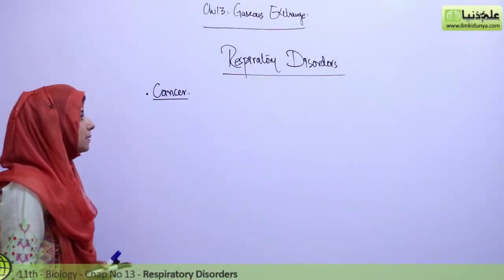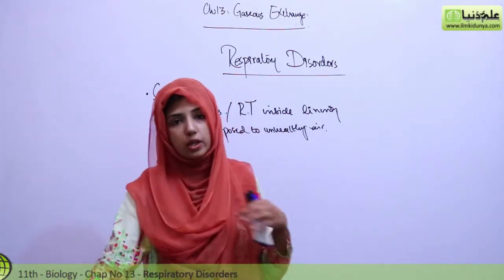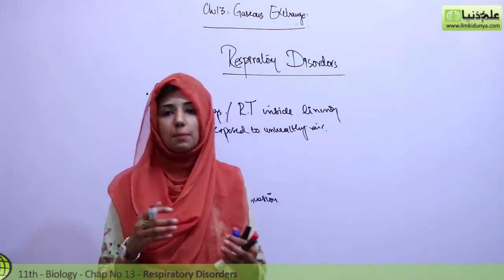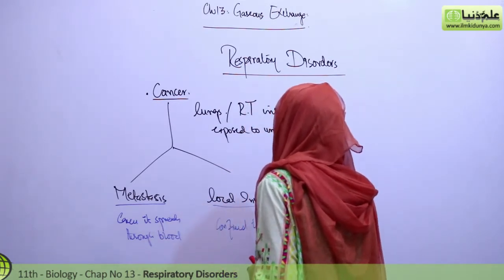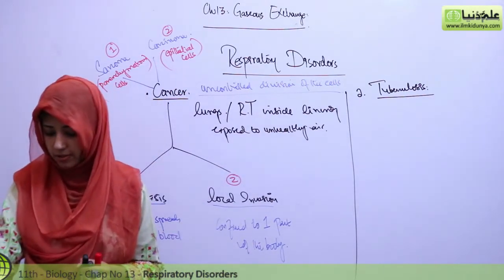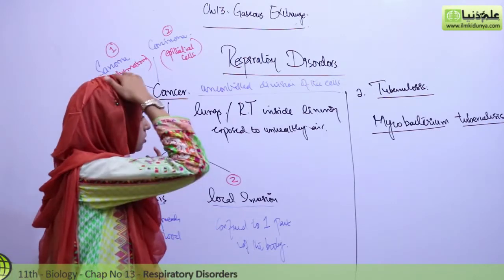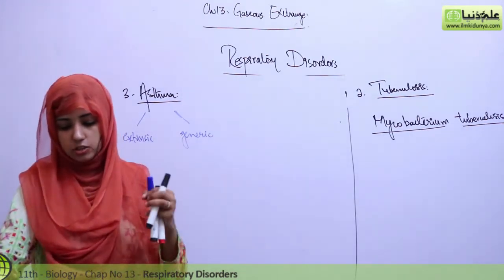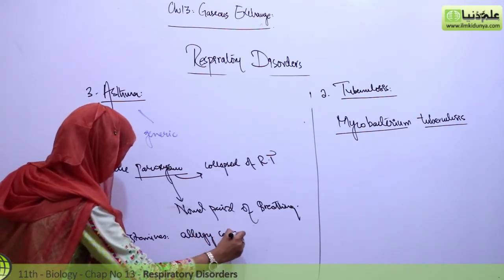Respiratory Disorders Biology - Biology Ch 13 Gaseous Exchange - FSc Part 1 Biology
ilmkidunya.com has brought to you Lecture of Dr Saleha Anjum on "11th Class Biology Chapter 13 Gaseous Exchange.

Topic 6 Respiratory Disorders".

In this video following sub topics have been taught:

- Cancer
- Tuberculosis
- Asthma
- Emphysema